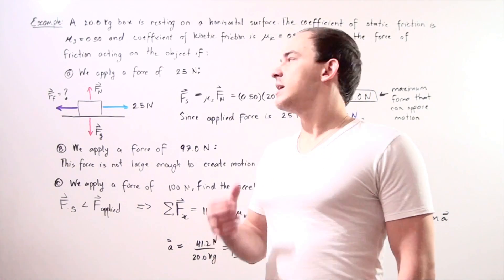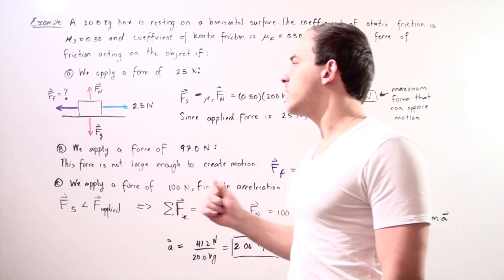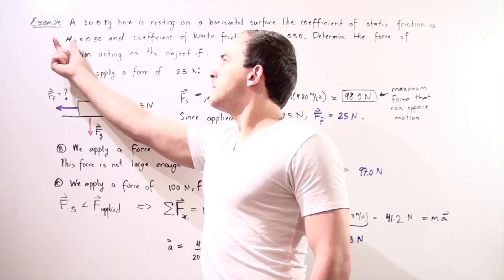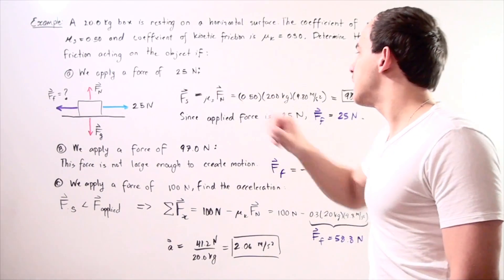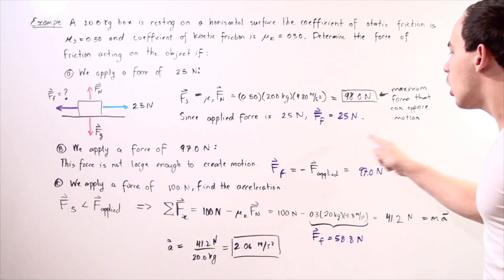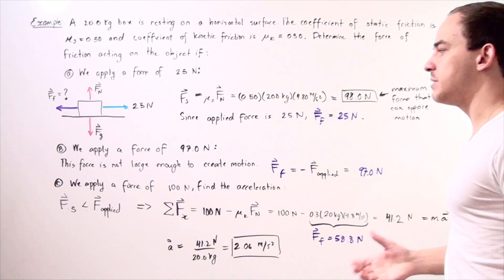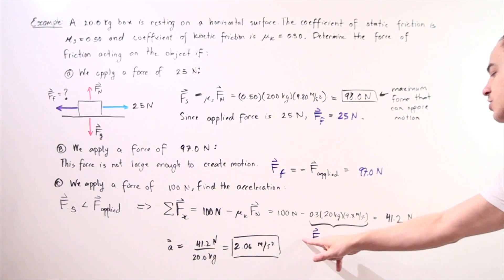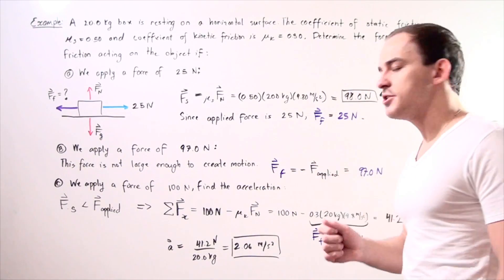Static and Kinetic Friction Example